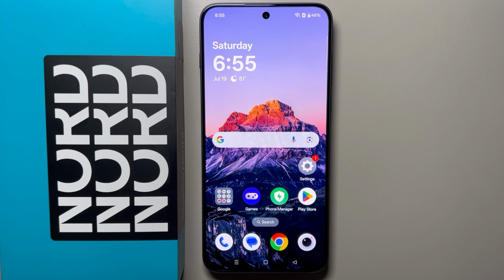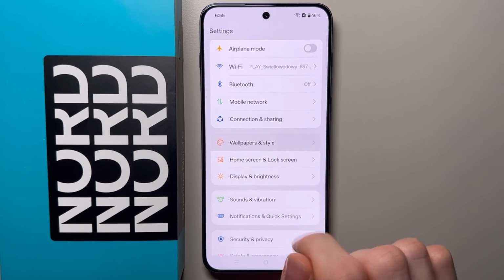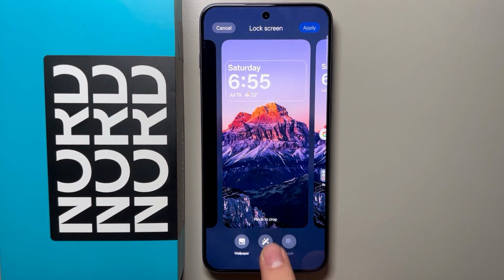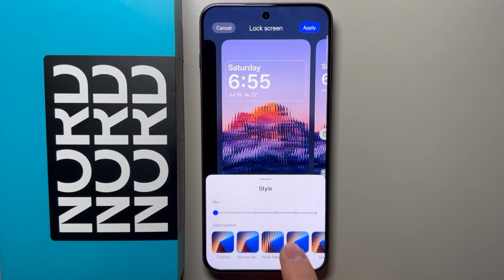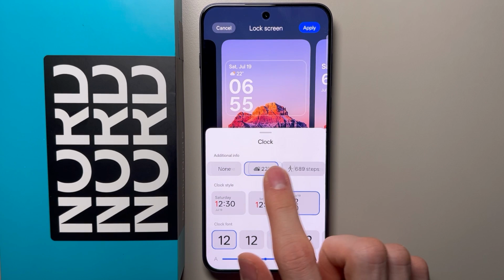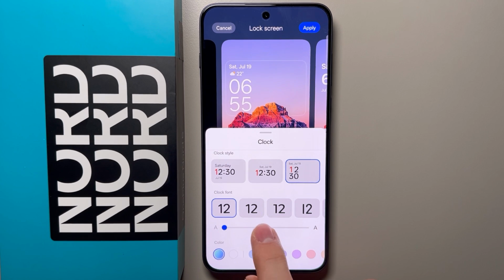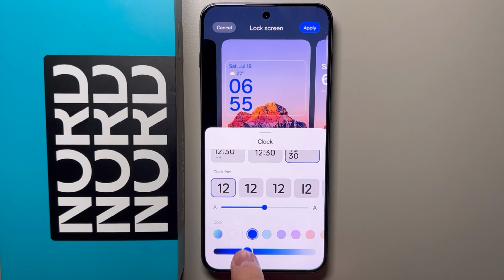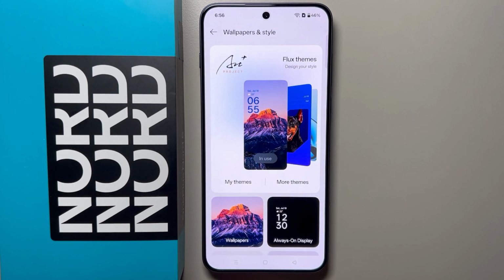OnePlus Nord 5: How to Customize Lock Screen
In this video, I’ll show you how to customize the lock screen on your OnePlus Nord 5. You can personalize your lock screen by changing the wallpaper, adjusting the clock style, and setting up shortcuts. This customization allows you to tailor your device's appearance and functionality of your OnePlus Nord 5. Watch this guide to see how the OnePlus Nord 5 handles lock screen customization step by step.